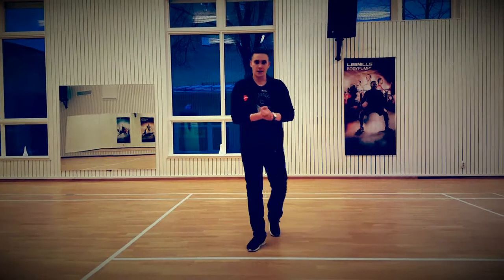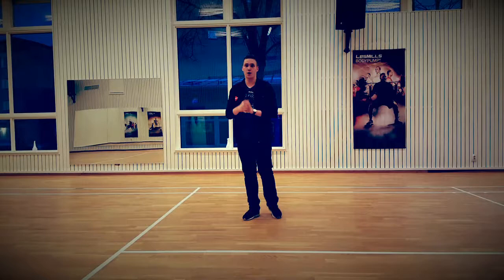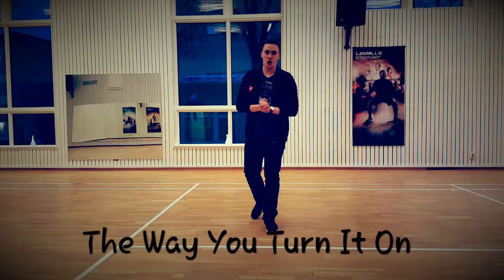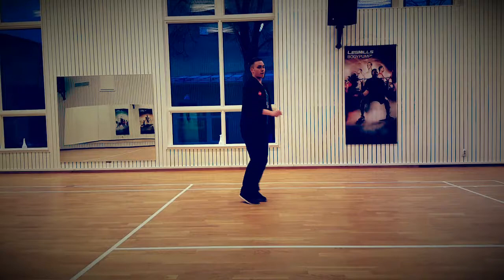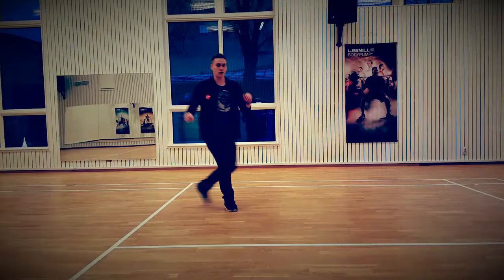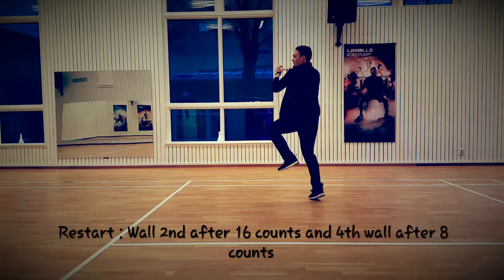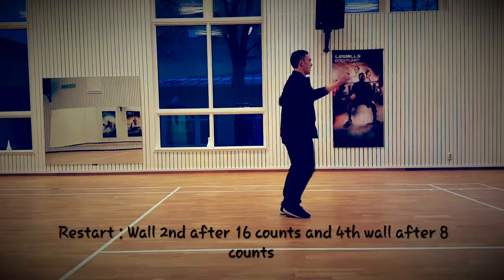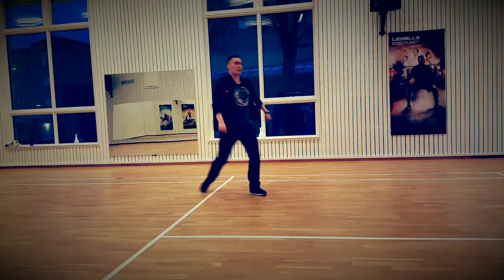The way you turn it on Raymond Sarlemeijn and Jonas dahlgren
32 counts 4 wall linedance

Restart : Wall 2nd after 16 counts and 4th wall after 8 counts